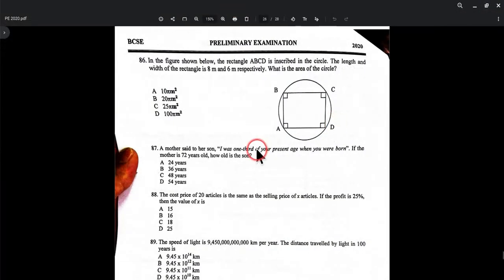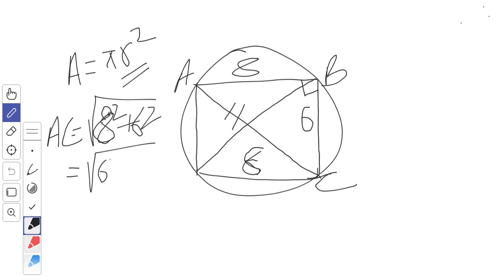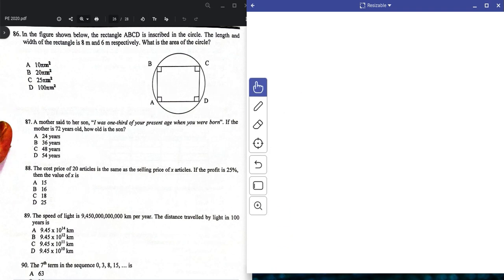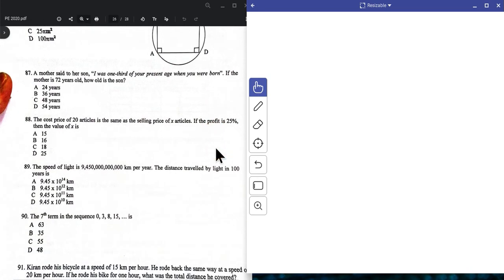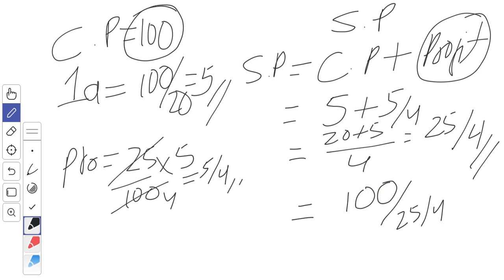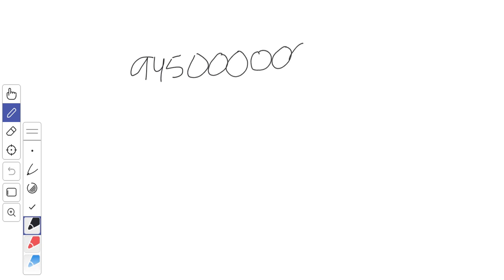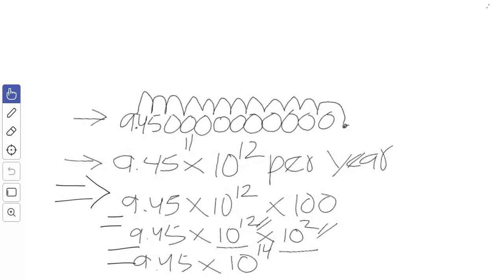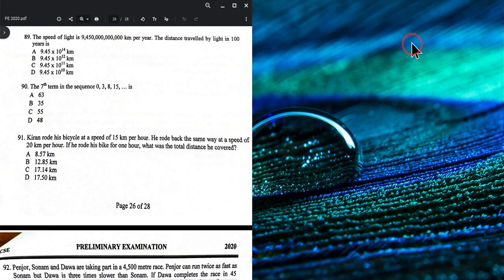PE Bhutan RCSC 2020 Problem solving part 2-(Q86-Q90)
This video will cover PE 2020 problem solving part from question 86 to 90